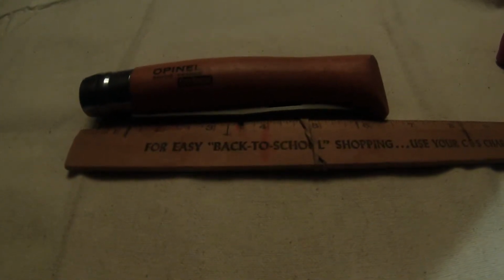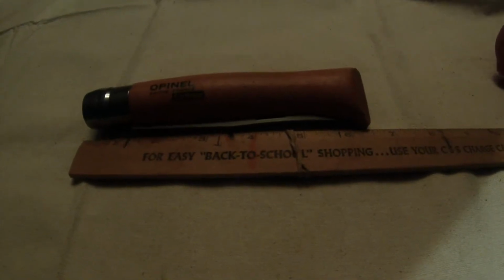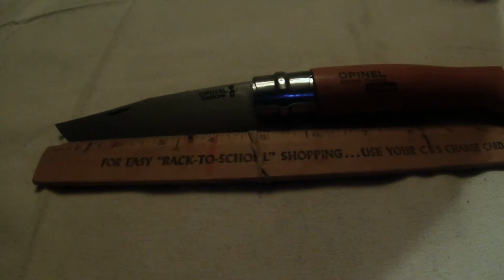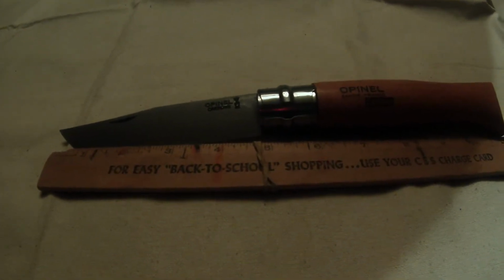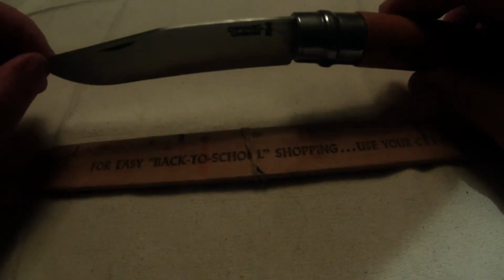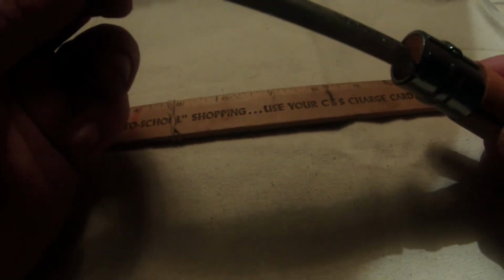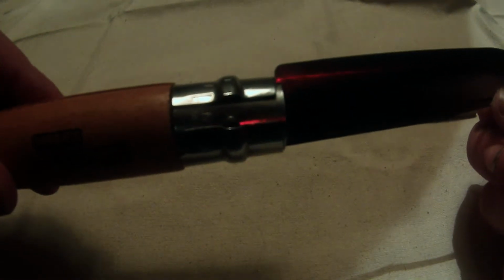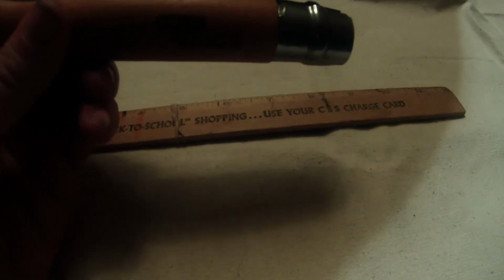Opinel #12 Review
Opinel is a company that has manufactured and marketed a line of self-named wooden-handled knives since 1890 from its headquarters in Saint-Jean-de-Maurienne, Savoie, France—where the family-run company also operates a museum dedicated to its knives. The company sells approximately 15 million knives annually.
Originally sold as a working man's knife, an Opinel knife has become emblematic of French culture, [1] with Pablo Picasso reportedly using one of the company's knives as a sculpting tool. In 1989, the Larousse dictionary cited "Opinel" as a registered trademark—and in the French language, the term "Opinel" has come a genericized trademark, meaning any wood handled pocket or penknife.